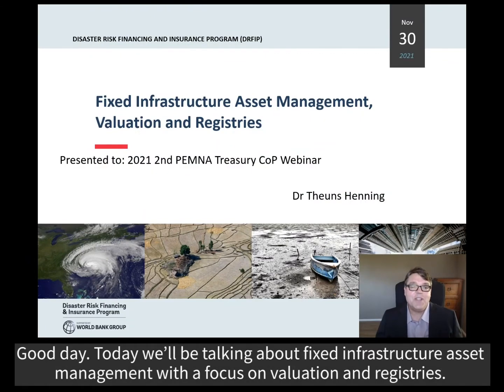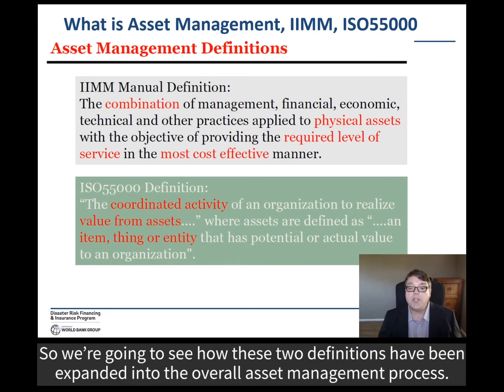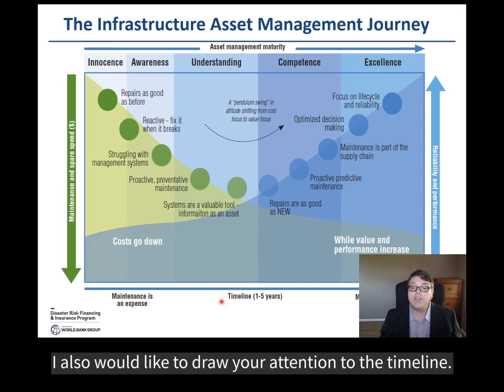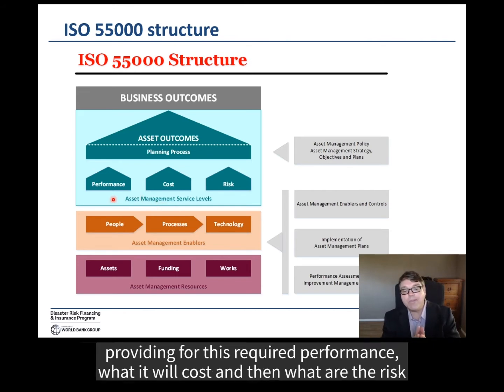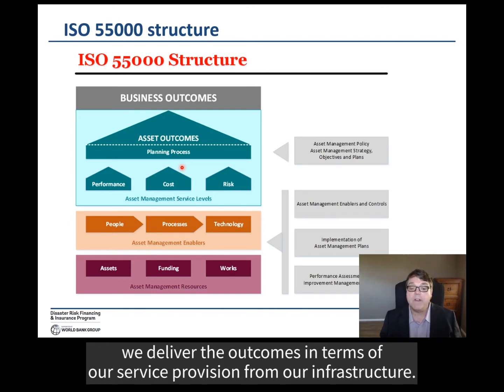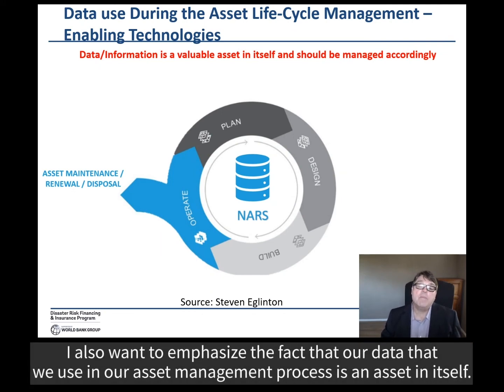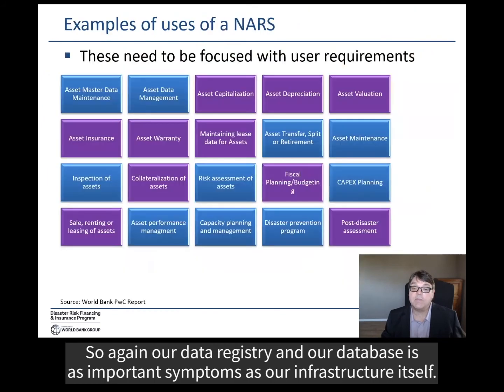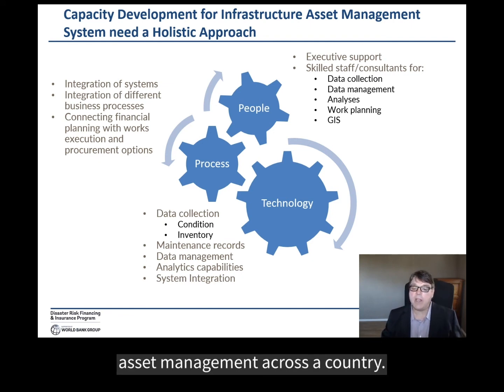Overview Session 3. Fixed Infrastructure Asset Management, Valuation and Registries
Overview Session provides background knowledge in relation to the overall theme of the CoP meeting. This session offers background issues, terminologies as well as current trends relevant to the selected topic.

In the 2021 2nd PEMNA T-CoP Webinar, Theuns Henning, International Asset Management Expert, presented on “Fixed Infrastructure Asset Management, Valuation and Registries.”